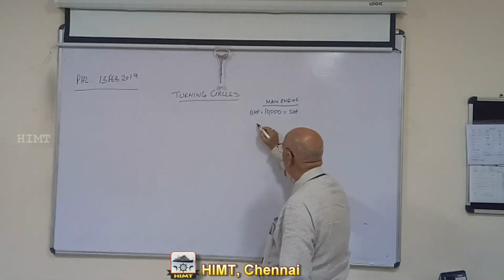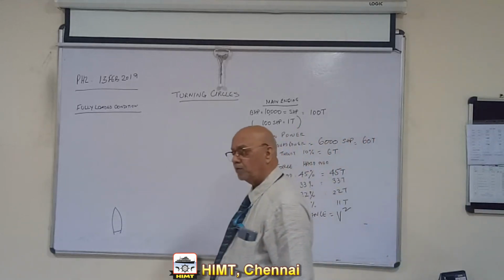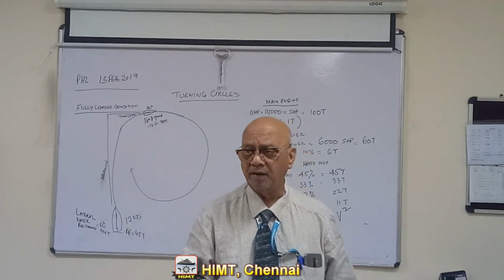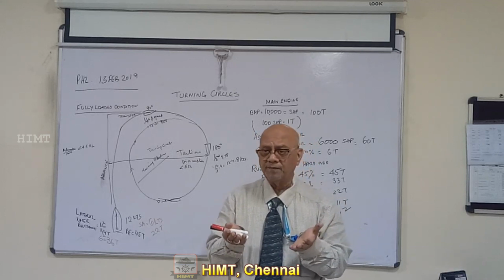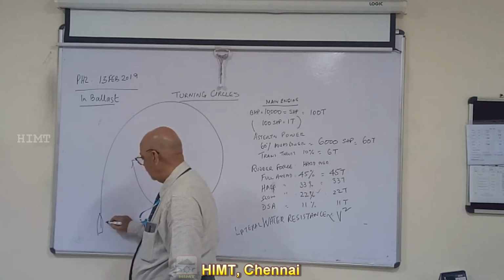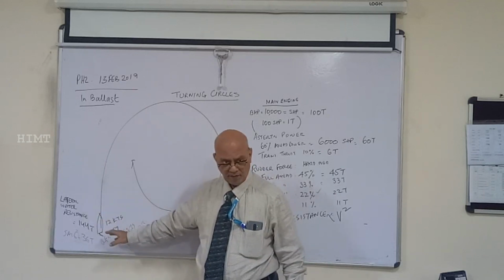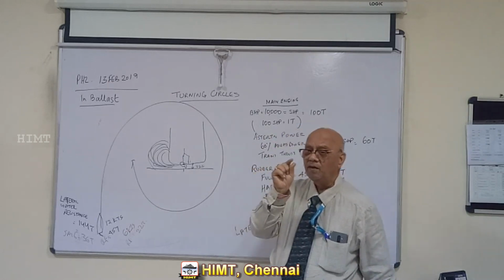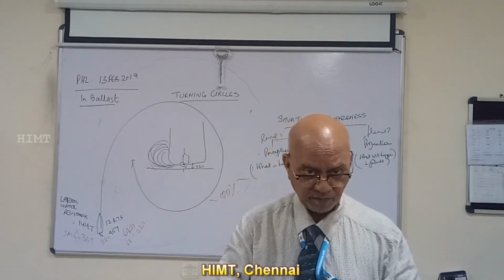Tuning Circle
Tuning Circle - Capt. Shivman Mehta, Faculty, HIMT

CHIEF MATE PHASE - II [PH2] Course